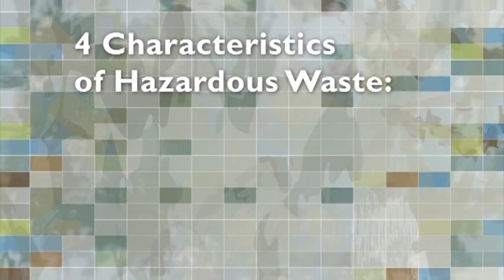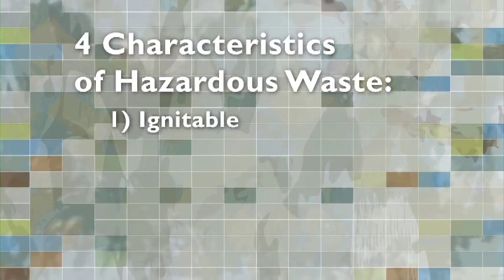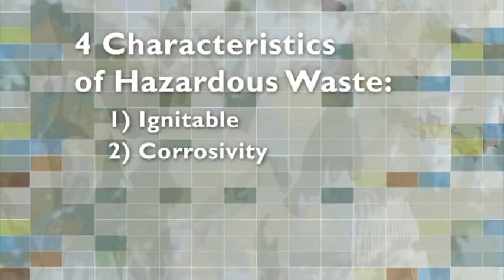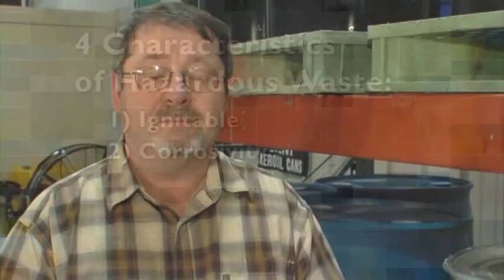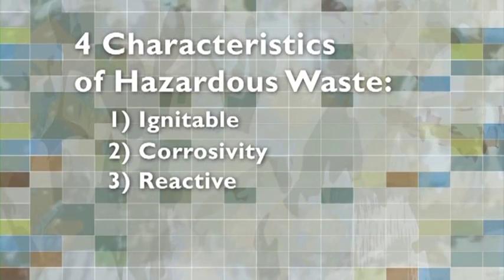Hazardous Waste Accumulation Point Manager Training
Mountain Home AFB's Hazardous Waste Accumulation Point Manager training.